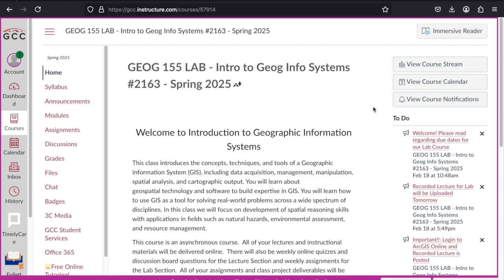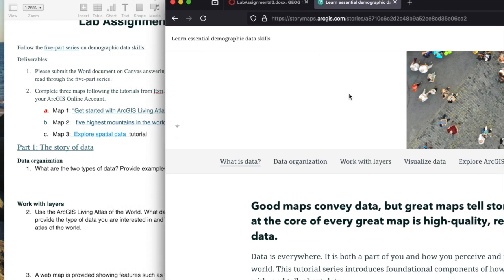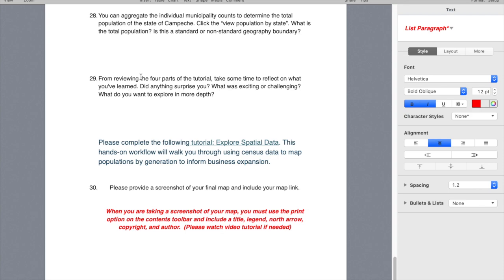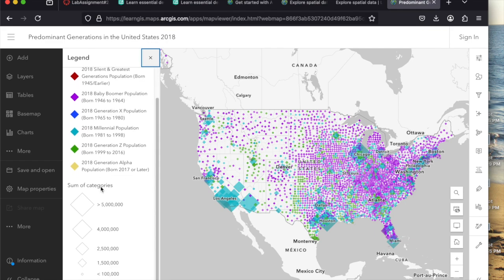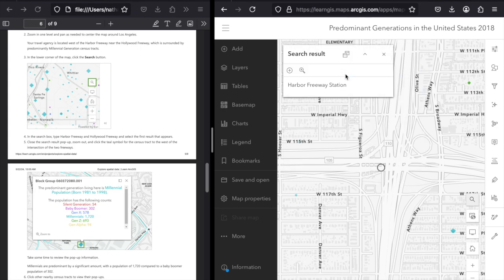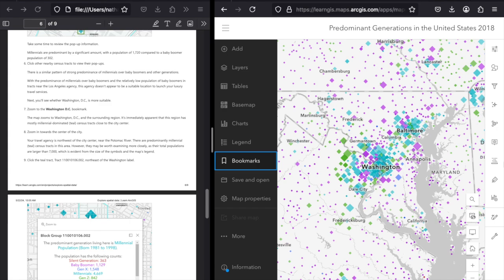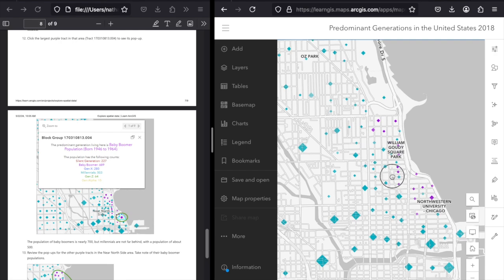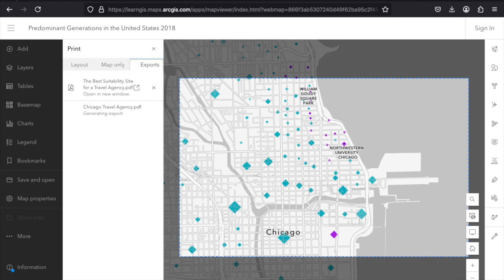Lab 2 Assignment Tutorial